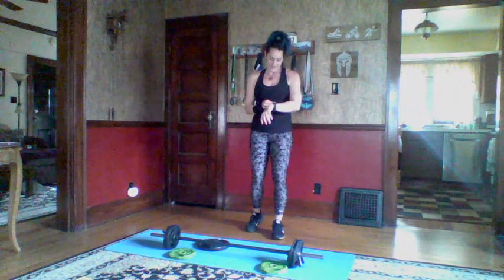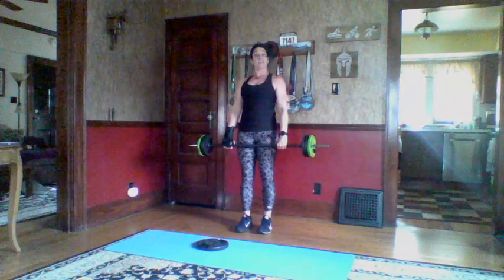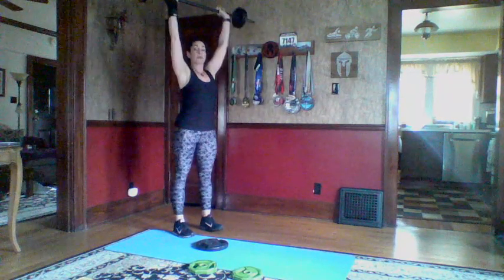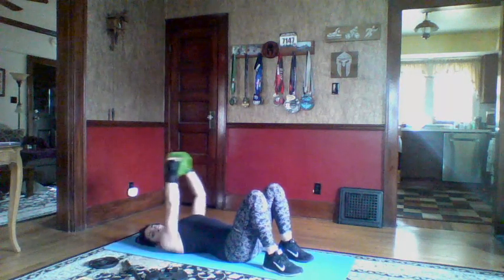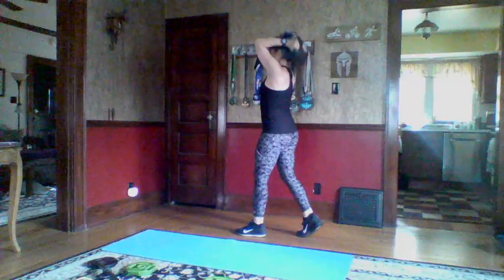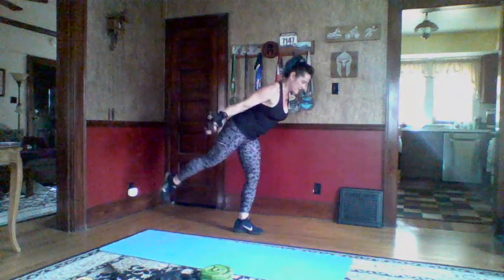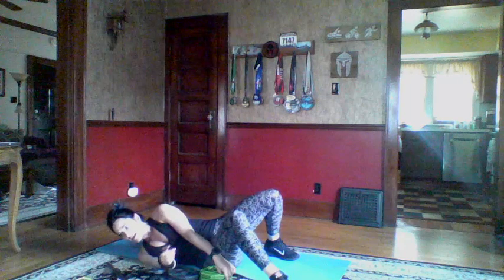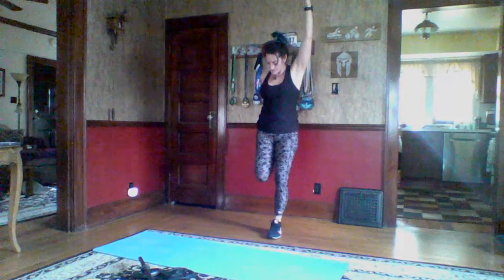Strength & Conditioning with Karin Lanning 5/1/2020